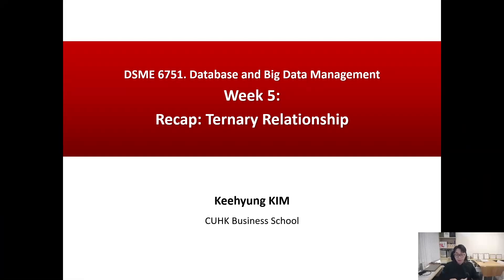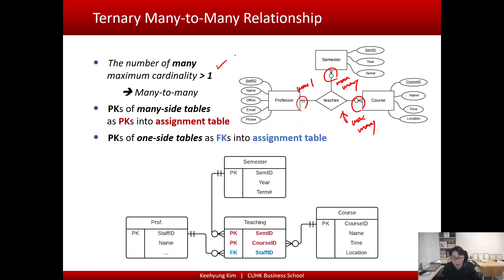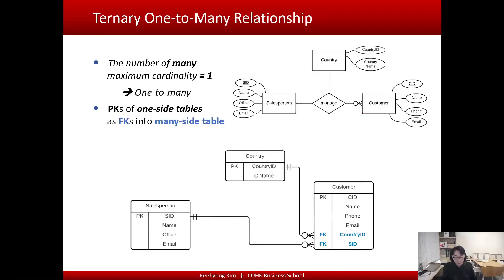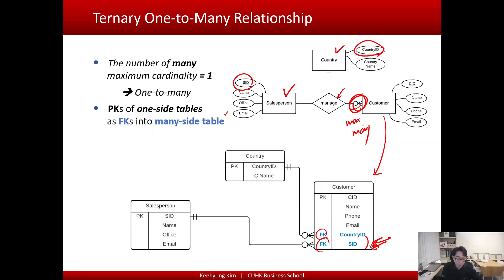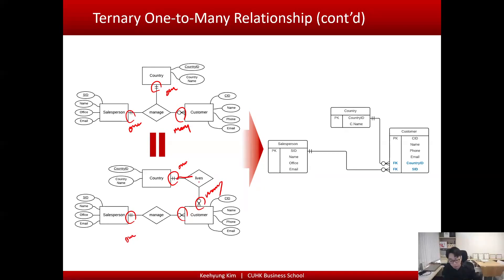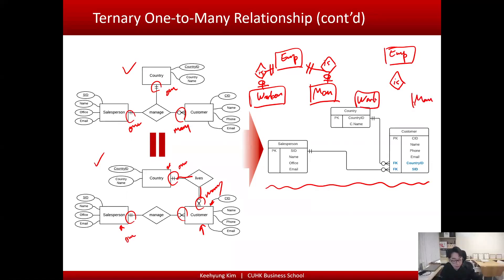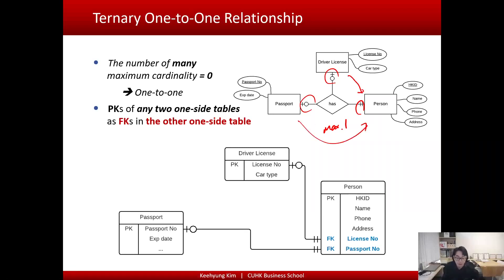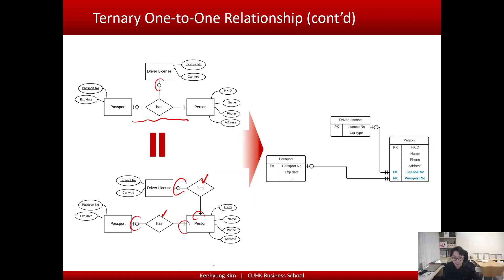Relational Database Design: Ternary Relationship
In the database course, covering relational data modeling of ternary relationship for relational database design.